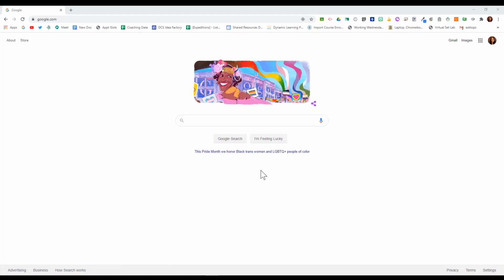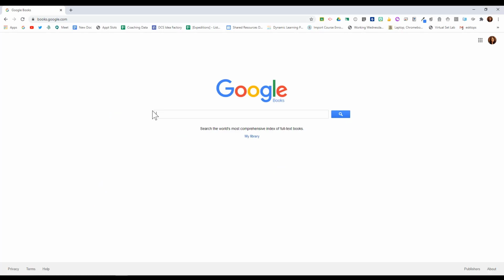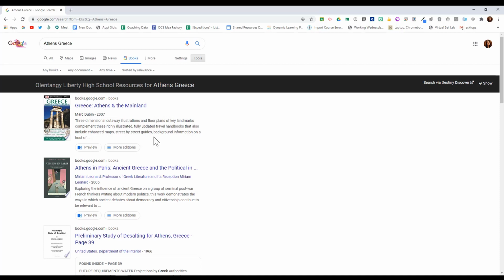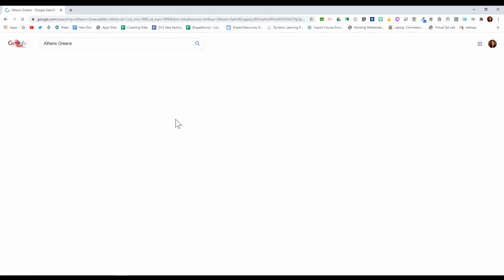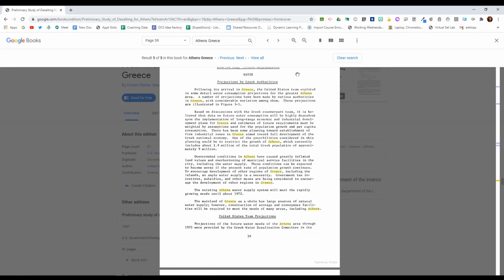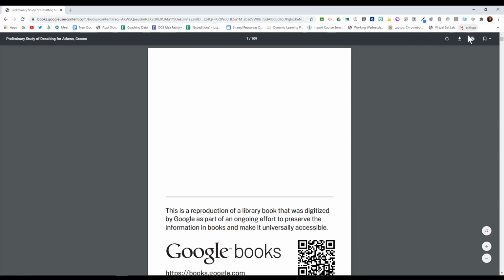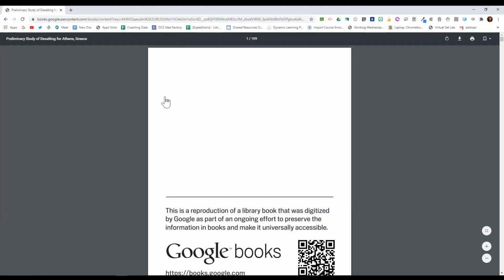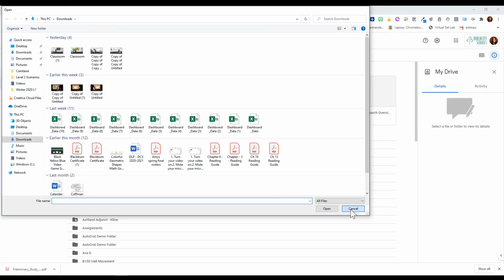Google Chrome - Downloading and Uploading Files